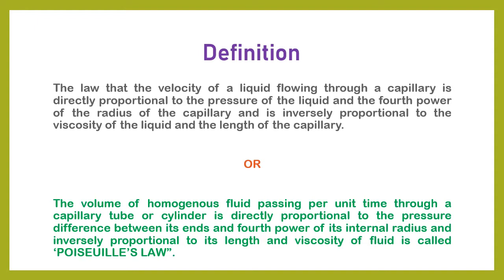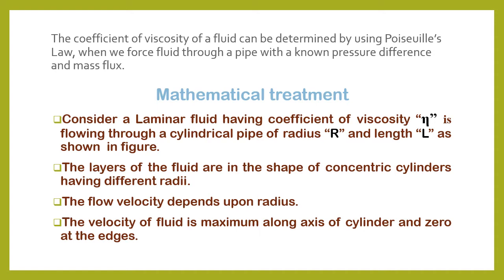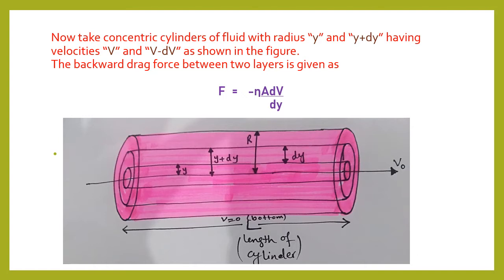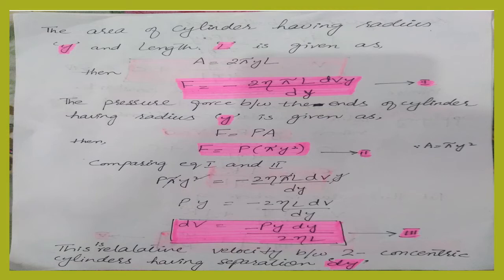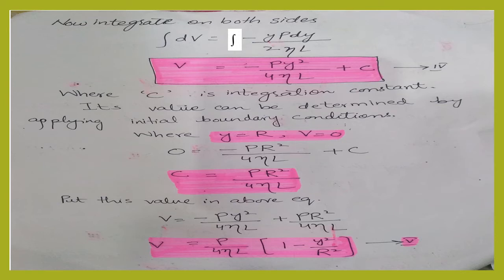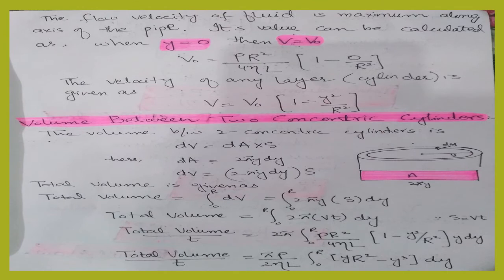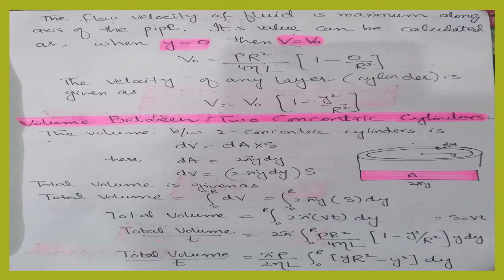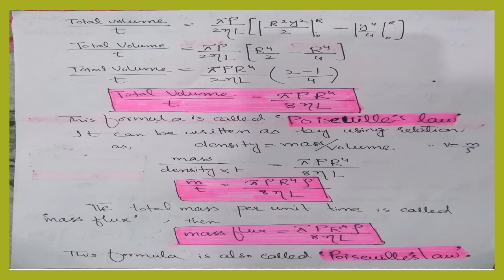topic 7 poiseuillis law vid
poiseuillis law